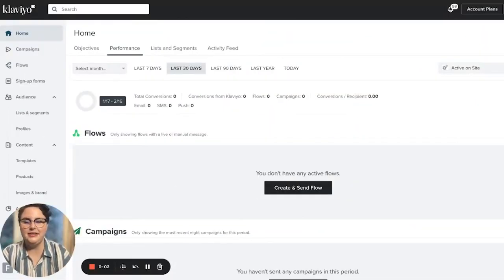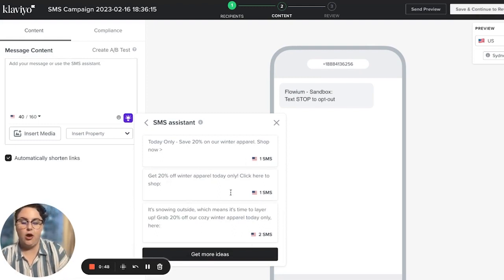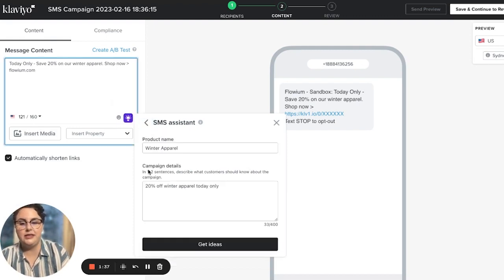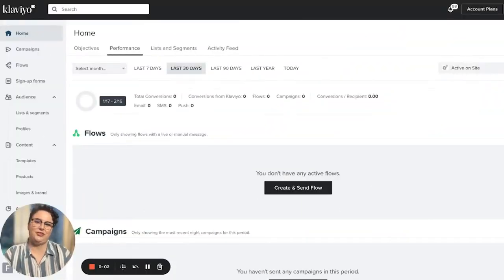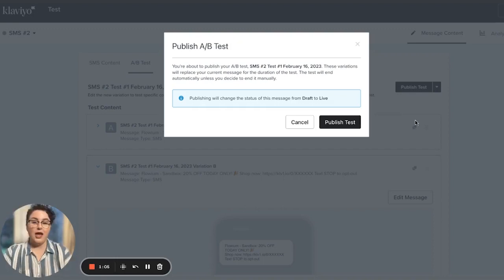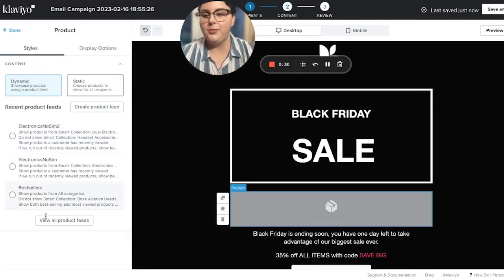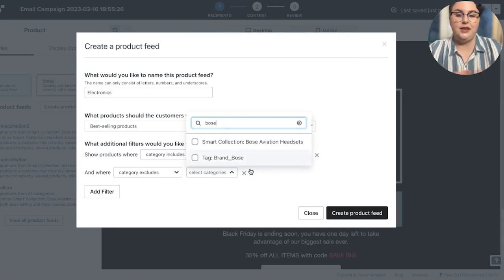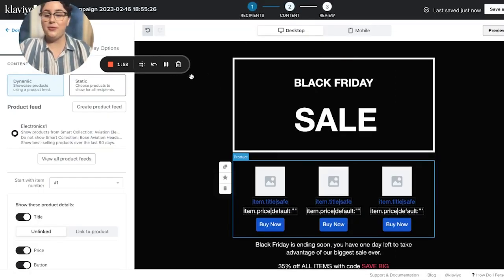Klaviyo Product & Industry Updates 2023 | Part 1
Sydney Braddock is an Email Marketing Specialist at Flowium. Sydney is going to share new Klaviyo features with us. They are A/B Testing SMS Flows, SMS Assist, Product Feeds and New Zealand SMS.

0:00 - Klaviyo Product & Industry Updates 2023
0:26 - SMS Assist
2:12 - New Zealand SMS
2:39 - A/B Testing SMS Flows
3:49 - Product Feeds